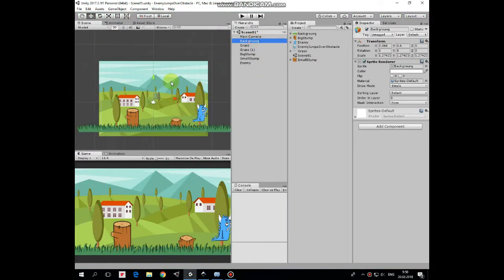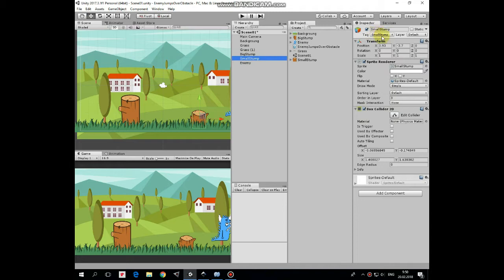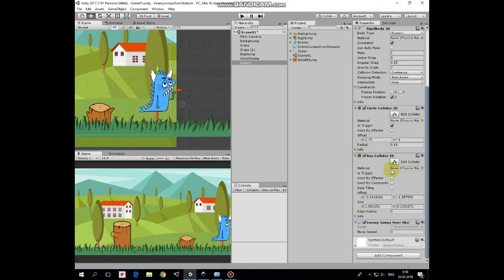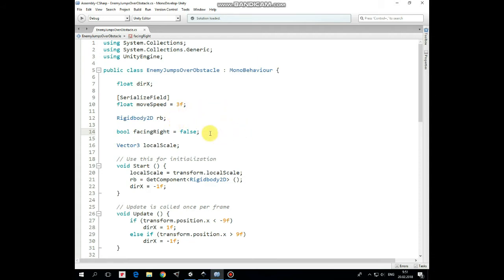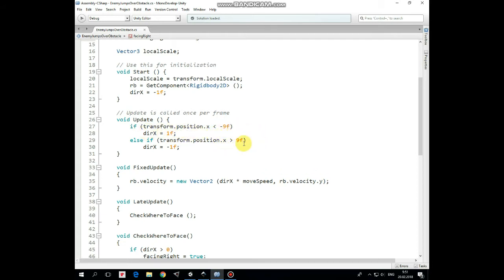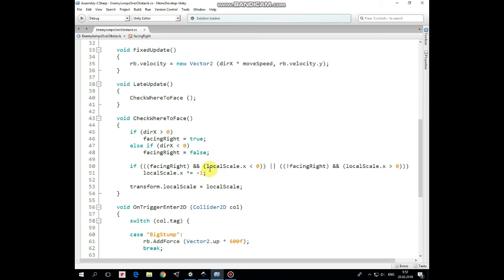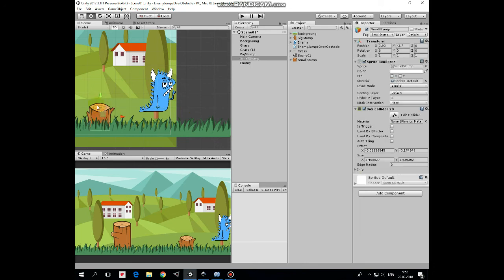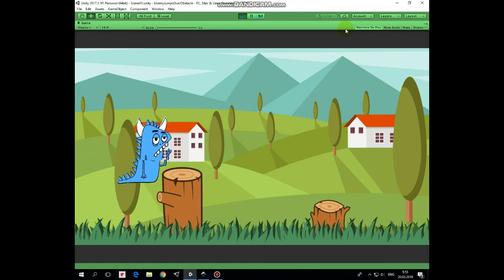Unity 2D Tutorial About How To Make Enemy To Jump Over Obstacles Creating Very Simple AI For Game.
In this video I will show you a quite simple C# script that allows the enemy to jump over different obstacles when he approaches them with different jump force. We will create some simple artificial intelligence for 2D Unity game. Enemy will be walking from one side of the screen to another in cycle and jumping over obstacles.